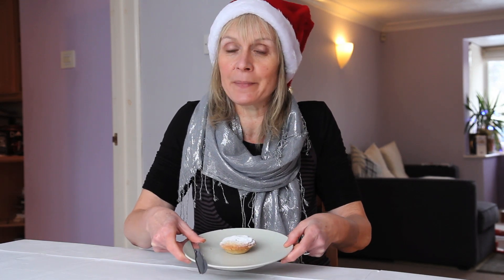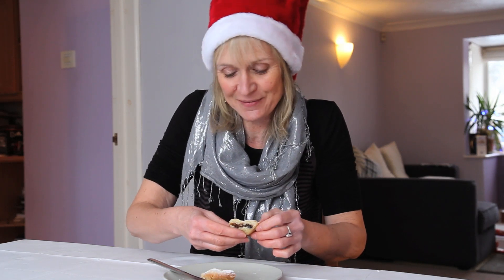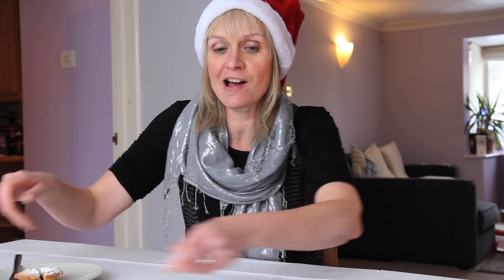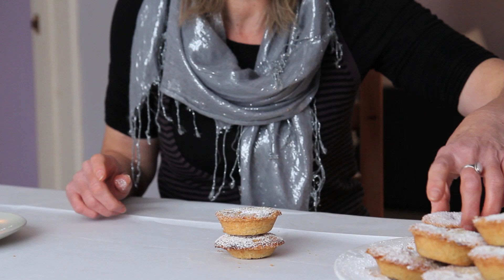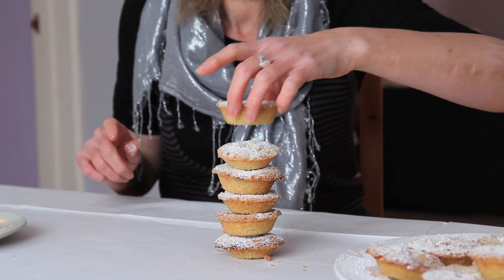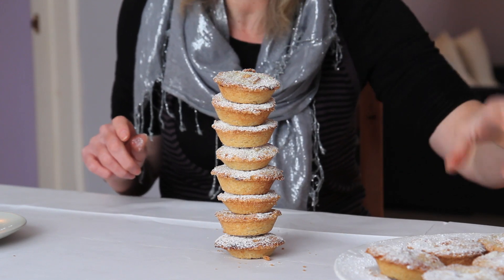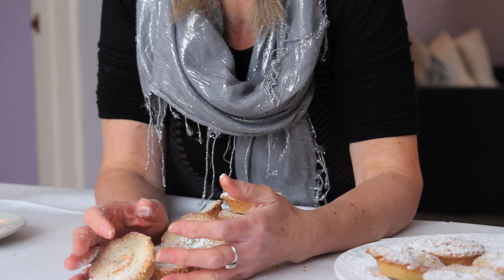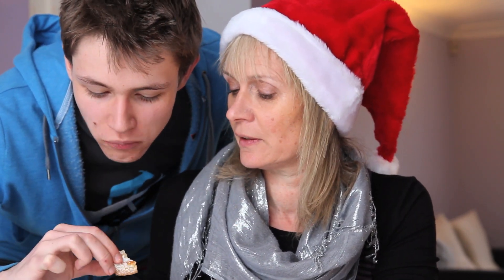Mince Pies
Happy Christmas, with a mince pie tower!